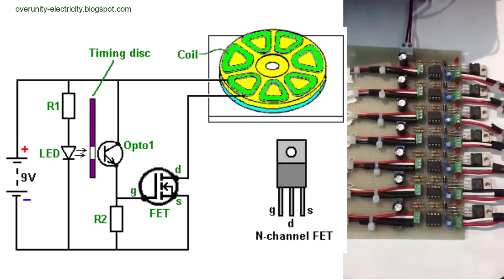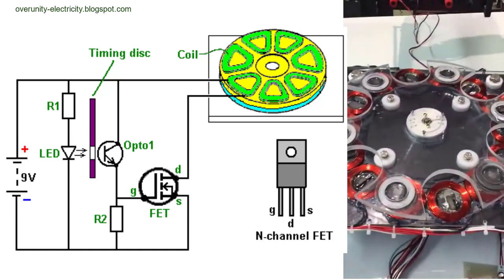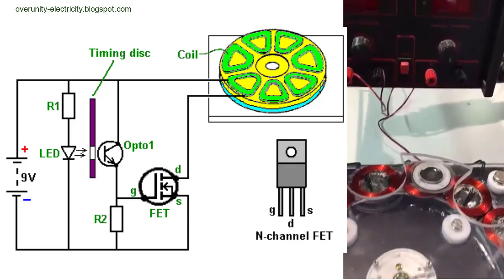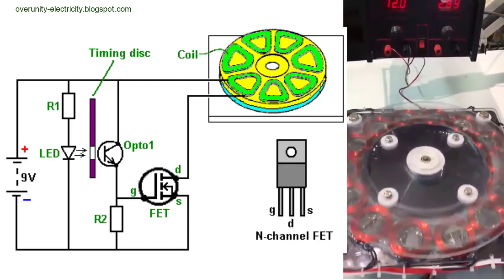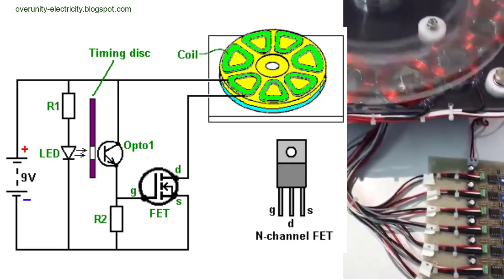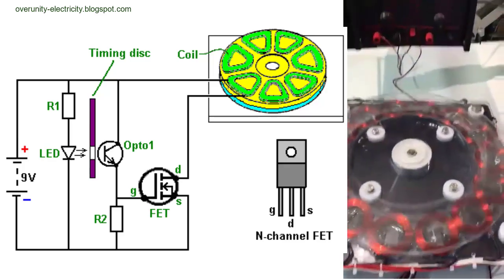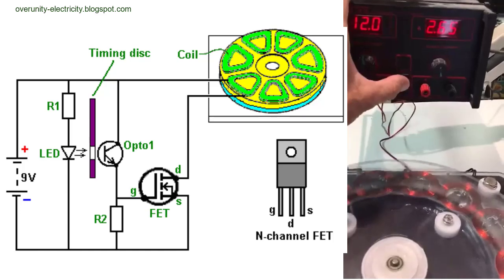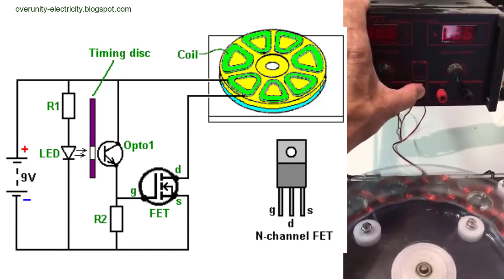Easy DIY Power Plan: Essence of Exploiting Back Electromotive Force | Free Energy Magnet Motor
= Essence of Exploiting Back Electromotive Force.
It is often seen that, Easy DIY Power Plan, self-powered generator system is the connection of an induction motor to a generator. In this version, one device acts as both an induction motor and a generator. The essence of Easy DIY Power Plan is to exploit voltage transients and reverse electromotive force in the process of generating electricity.

In this version, the Back EMF voltage pulse harness is charged to the battery. That is the difference, but the same method is to delay the reverse emf of the coil in the process of generating voltage.